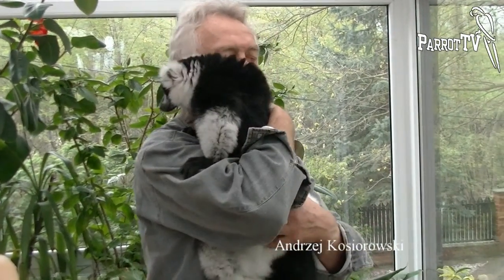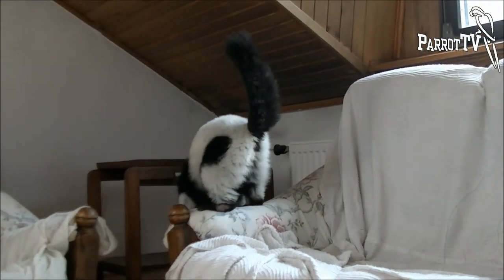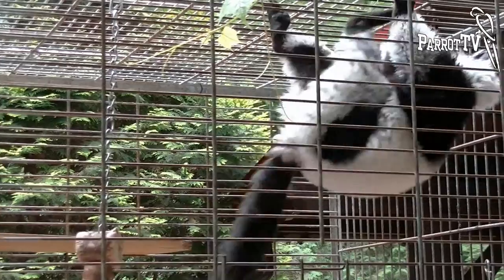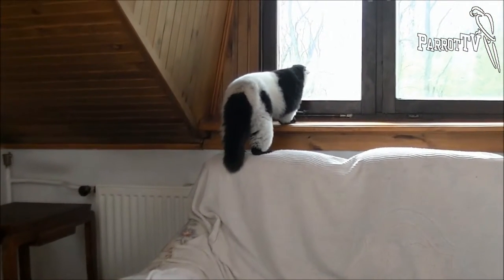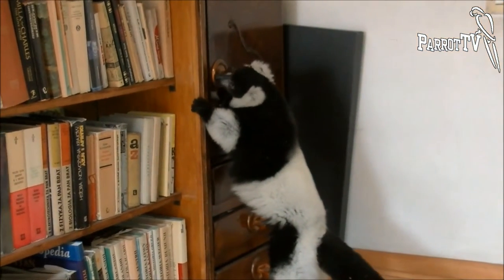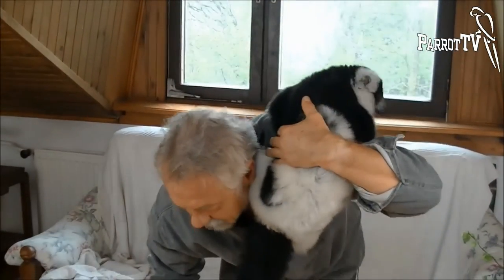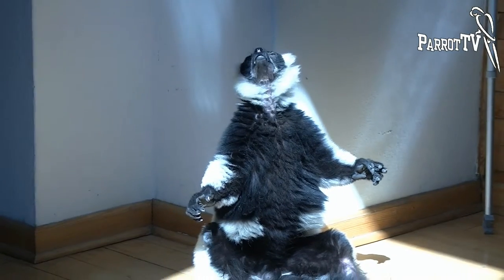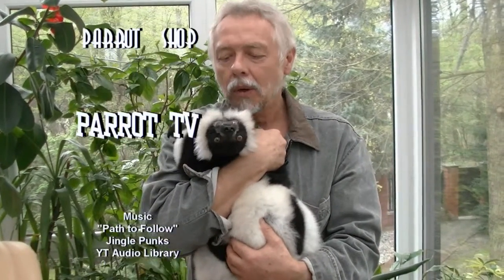Panda the Lemur (English dubbing)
Starring  Lemur vari named Panda from the offer of the Center of Exotism in Warsaw, Poland
PAPUGI.com.pl/en